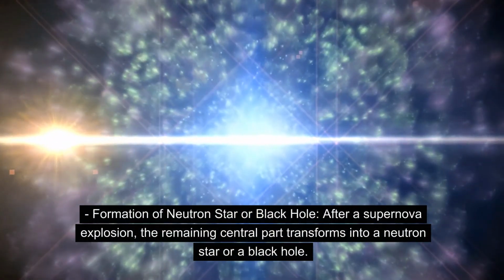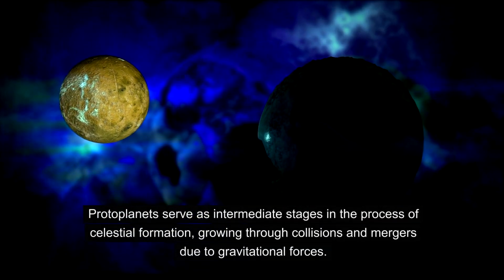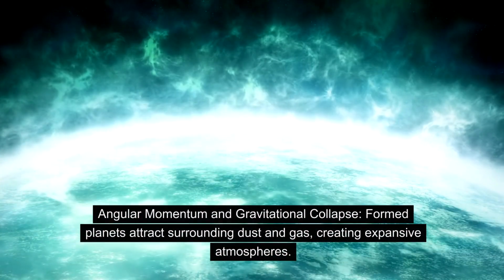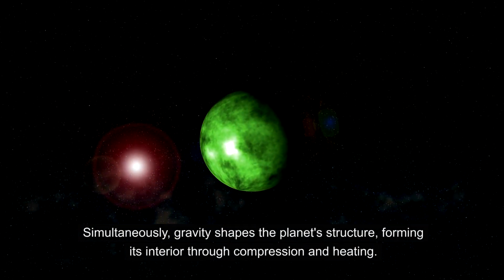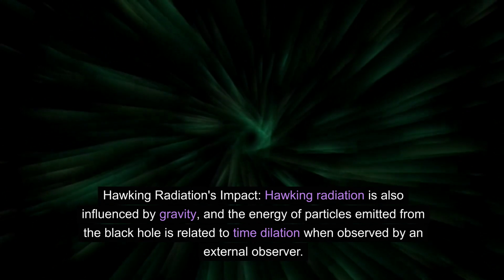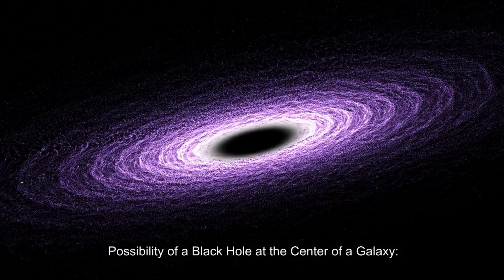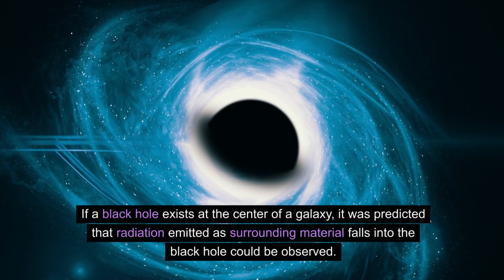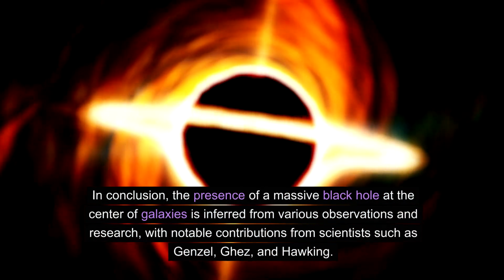Introduction to cosmology 4 (Birth and death of stars, birth of planets, center of the universe)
우주의 무한한 품에서 솟아나,
별들이 축제의 빛을 켜는 공간.

은하의 심장, 중심부에는 비밀스런 문이 트이고,
거대한 블랙홀이 신비로운 빛으로 세계를 안고 있다.

별들은 춤추며 우주의 무한한 숲을 탐험하고,
그들의 탄생과 죽음이 우리에게 묻힌 신비한 노래를 전한다.

고요한 우주에서 소리 없는 미래의 시작,
은하의 중심부에서 펼쳐지는 블랙홀의 미스터리.

여기, 별들의 노래와 블랙홀의 향기가 어우러져,
우주의 시간은 마치 무한한 축제처럼 흘러간다.

오늘은 우주학 개론 네번째 시간으로 별들의 탄생과 죽음, 행성 탄생 및 블랙홀과 은하의 중심부에 무엇이 존재할까? 라는 주재로 이야기를 펼쳐갑니다.

별들의 탄생:

 분자 구름의 축적: 별들은 대개 분자 구름이라 불리는 거대한 가스와 먼지 구조물에서 태어납니다. 이 구름은 중력의 작용으로 가장 밀도가 높은 부분이 축적되면서 초기 단계를 거칩니다.

 중력의 승리: 축적된 물질이 중력에 의해 압축되면 온도와 압력이 급격히 상승하게 됩니다. 중심 부근에서는 핵융합이 시작되고, 이것이 별의 탄생을 의미합니다.

 수소의 핵융합: 주로 수소가 별 내부에서 핵융합되어 헬륨으로 변하면서 엄청난 열과 빛을 방출합니다. 이러한 핵융합 반응은 별의 안정적인 상태를 유지하며 별이 태어나는 과정을 완성합니다.

별들의 삶과 죽음:

 주형 별의 삶 (Main Sequence Stars):
   - 수소 소진: 주형 별은 대부분 수소를 헬륨으로 변화시키는 핵융합을 지속하다가 수소가 소진되면서 헬륨을 합성하게 됩니다.
   - 적색거성 단계: 헬륨 핵융합이 시작되면 별은 더 크게 팽창하면서 적색거성으로 변화합니다.

 고열의 죽음:
   - 헬륨 풍성 층의 분리: 적색거성에서 중심의 헬륨이 소진되면 헬륨 풍성 층이 분리되고, 중심은 더욱 밀집되어 흰색왜성 또는 중성자별로 변화합니다.

 대질량 별의 삶 (High-Mass Stars):
   - 수소 소진과 초신성 폭발: 대질량 별은 더 많은 질량을 가지고 있어서 수소 소진이 빠르게 진행됩니다. 헬륨 핵융합이 여러 단계를 거쳐 진행되고, 마지막에 초신성 폭발을 일으킵니다.
   - 중성자별 또는 블랙홀 형성: 초신성 폭발 이후 남아 있는 중심 부분은 중성자별 또는 블랙홀로 변하게 됩니다.

별들은 각자의 질량과 특성에 따라 다양한 진화 경로를 거쳐 삶을 마치게 되며, 그 과정에서 우리 우주에 다양한 화학 원소를 제공합니다.

행성 탄생:

 프로토플래닛 탄생: 별과 함께 형성된 분자 구름 내에서는 별이 탄생하는 것과 동시에 행성을 형성하는 프로토플래닛이 존재합니다. 이들은 먼지와 가스가 모여 더 큰 질량을 형성하는 단계로, 중력에 의해 계속 성장합니다.

프로토플래닛(Protoplanet)은 행성 형성 과정에서 형성된 초기 단계의 행성을 나타냅니다. 별 주변의 원반 형태로 물질이 모여들어 행성이 형성되는 과정에서, 이 원반 안에서 먼저 형성되는 초기 단계의 행성을 의미합니다.

프로토플래닛은 먼지와 가스가 중력의 영향으로 모여들어 행성 형태로 성장하는 초기 단계로, 이후에는 더 큰 질량을 가진 행성으로 발전할 수 있습니다. 프로토플래닛은 주로 천체 형성 과정에서의 중간 단계로서 중력 작용하에 의한 충돌과 합체 등의 과정을 거쳐 성장합니다.

이러한 프로토플래닛들은 나중에 주변의 물질을 끌어들이면서 더 큰 행성으로 진화하게 되거나, 가스와 먼지 등이 충돌하거나 합체하여 더 큰 천체를 형성할 수 있습니다. 프로토플래닛의 형성은 행성계의 초기 단계를 이해하는 데 중요한 역할을 합니다.

 프로플래닛의 충돌과 합병: 이러한 프로토플래닛들은 충돌하거나 서로 가까워져 중력에 의해 서로 합쳐지면서 행성이 형성됩니다. 이 과정에서 지속적인 충돌로 인해 먼지와 가스가 행성 주변으로 흩어져 나가는데, 이것이 후에 위성이나 행성의 환경을 형성하는 데 영향을 미칩니다.

 원형 강화와 중력 붕괴: 형성된 행성은 주변의 먼지와 가스를 끌어들여 광활한 대기를 형성합니다. 동시에 중력이 행성의 구조를 형성하는데, 이는 압축과 열을 통해 행성 내부를 형성하게 됩니다.

 천체의 정체성과 수송: 성간 먼지와 가스는 행성 주변에 존재하며, 이러한 환경은 행성의 정체성을 강화하고 그 구성 요소들을 전달합니다. 행성은 성간 먼지와 가스를 흡수하면서 자신만의 특성을 형성합니다.

행성 이동:
   - 일부 행성은 초기에 형성된 위치에서 멀어져 다른 궤도로 이동할 수 있습니다. 이를 행성 이동이라고 부르며, 이러한 현상은 행성계의 동적인 발전에 영향을 미칩니다.

행성들은 고유한 환경과 특성을 지니며, 각각의 형성 과정과 특징은 우주의 다양성을 형성하는 중요한 부분입니다.

별들과 행성의 둥근 원형 형성 원리:

 회전운동의 결과: 별과 행성이 둥근 원형을 가지게 되는 주요 원인은 초기의 회전운동입니다. 별과 행성이 형성되기 전에는 분자 구름이나 회전하는 원반 형태의 물질이 존재합니다.

 각운동량의 보존: 초기에 회전하는 분자 구름이나 회전 원반 형태의 물질은 각운동량의 보존으로 인해 회전을 계속하게 됩니다. 이러한 각운동량의 보존은 새로 형성되는 천체도 회전하게 만듭니다.

 평행축 주변의 회전: 회전하는 물질이 특정 방향으로 회전할 때, 중력의 작용으로 인해 이 물질이 계속해서 평행한 축 주변으로 회전하게 됩니다. 이때 물질은 중심 방향으로 압축되어 둥근 형태를 가지게 됩니다.

 원반 형성: 회전하는 물질이 중앙으로 모여들면서 중심부에 질량이 모이고, 주변에는 남아 있는 물질이 원반 형태로 둘러싸게 됩니다. 이러한 원반은 계속해서 회전하면서 중앙에는 별이나 행성이 형성됩니다.

 중력과 압력의 평형: 중심에 형성된 물체(별 또는 행성)는 중력으로 압축되지만, 동시에 내부의 압력이 중력과 평형을 이루게 됩니다. 이 평형은 둥근 형태를 유지시키며, 이로써 별과 행성은 둥근 형태를 가진 천체로 발전하게 됩니다.

이러한 과정은 별과 행성이 초기에 회전하는 물질의 동력적인 영향으로 둥근 형태를 얻게 되는 과정을 설명합니다.

별이 죽어서 블랙홀이 형성되면 그 주변의 행성들도 블랙홀로 빨려들어갈 수 있습니다. 블랙홀은 극도로 강한 중력을 가지고 있어 주변에 있는 물체를 흡수할 수 있습니다. 이는 블랙홀의 사건의 지평선 이내에서 일어나며, 이 지점을 넘어가면 물체는 블랙홀 내부로 떨어져 더 이상 관측될 수 없게 됩니다.

주변의 행성들이 블랙홀로 흡수되는 과정은 다음과 같습니다:

 별의 붕괴: 대질량 별이 충분히 수소를 소진하면서 중심에서 중력이 압도되어 블랙홀로 붕괴합니다.

 블랙홀 형성: 별이 블랙홀로 붕괴하면 중심에는 매우 밀도가 높은 점이 생기고, 이것이 블랙홀의 이벤트 지평선을 형성합니다.

 주변 행성의 흡수: 블랙홀은 주변에 있는 물체, 행성, 그리고 가스를 강력한 중력으로 흡수합니다. 이러한 물체들은 블랙홀의 이벤트 지평선을 통과하면서 블랙홀 내부로 사라지게 됩니다.

 끝없는 중력 원활화: 블랙홀은 끝없이 강한 중력을 가지고 있어 주변에 있는 물체를 자신으로 끌어들이게 됩니다. 이 과정에서 행성들은 블랙홀의 중력에 의해 찢겨 나가며 블랙홀로 빨려들어가게 됩니다.

이는 블랙홀이 주변의 물체를 흡수하는 과정을 간략하게 설명한 것이며, 별이 블랙홀로 붕괴하는 경우에는 해당 블랙홀의 질량과 특성에 따라서 주변에 무엇이 빨려들어가는지가 결정됩니다.

블랙홀은 주변의 물체를 흡수하면서 질량이 더 커지게 됩니다. 그러나 블랙홀의 성장이 무한대로 계속되는 것은 아닙니다. 스티븐 호킹에 의한 블랙홀 복사라는 현상으로 인해 블랙홀의 질량은 감소할 수 있습니다.

블랙홀의 질량 증가:
 흡수: 블랙홀은 주변의 물체를 중력으로 흡수하여 질량이 증가합니다. 이는 블랙홀의 중력이 강한 결과입니다.

 유입되는 물질: 우주의 먼 곳에서 물질이 유입되어 블랙홀에 흡수될 수 있습니다. 이 역시 블랙홀의 질량을 증가시키는 요소 중 하나입니다.

블랙홀의 질량 감소 (호킹 복사):
 스티븐 호킹 복사: 스티븐 호킹은 블랙홀 주변의 양성과 음성 입자의 양자 효과로 인해 블랙홀이 복사를 방출하는 현상을 제안했습니다. 이 복사로 인해 블랙홀은 에너지를 잃게 되며, 이는 질량 감소로 이어집니다.

 질량 감소와 에너지 방출: 블랙홀의 호킹 복사로 인해 방출되는 입자는 블랙홀의 질량을 감소시킵니다. 이는 블랙홀이 계속해서 흡수하는 물질의 양보다 호킹 복사로 인한 질량 감소가 더 커지면 블랙홀의 질량이 감소할 수 있다는 것을 의미합니다.

결국, 블랙홀의 성장은 주변에서의 흡수와 블랙홀 자체의 복사로 인한 질량 감소의 균형 상태에 따라 결정됩니다.

네, 블랙홀 안에서는 중력이 극도로 강력하게 작용하므로 시간이 왜곡되어 정지할 수 있습니다. 이 현상은 "시간폭포" 또는 "시간 왜곡"이라 불립니다.

블랙홀에서의 시간 왜곡:
 이벤트 지평선 근처: 이벤트 지평선은 블랙홀의 표면으로, 그 안으로 들어가게 되면 중력의 영향으로 인해 시간이 왜곡됩니다.

 중력의 강도에 따라: 중력이 블랙홀 안으로 갈수록 강해지기 때문에 중력이 극도로 강한 블랙홀 안에서는 시간 왜곡이 더 두드러집니다.

 시간 정지: 이벤트 지평선을 넘어 블랙홀 안으로 들어가면 중력이 무한대로 증가하며, 이로 인해 시간이 거의 정지 상태에 이를 수 있습니다. 이것을 외부에서 관측하는 관측자에게는 블랙홀에 가까워질수록 물체의 움직임이 둔화되고, 마치 정지된 것처럼 보입니다.

호킹 복사의 영향: 호킹 복사 역시 중력에 의해 영향을 받으며, 블랙홀에서 방출되는 입자의 에너지는 외부의 관측자에게 보면 느려진 시간과 관련이 있습니다.

블랙홀에서의 시간 왜곡은 알버트 아인슈타인의 일반상대성이론에서 유도되는 현상으로, 중력장이 매우 강한 환경에서 발생합니다.